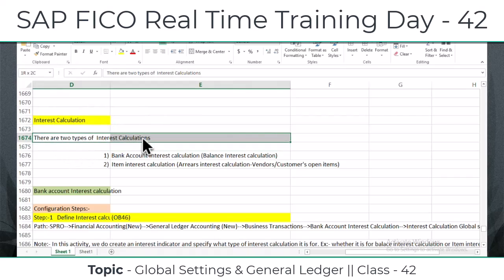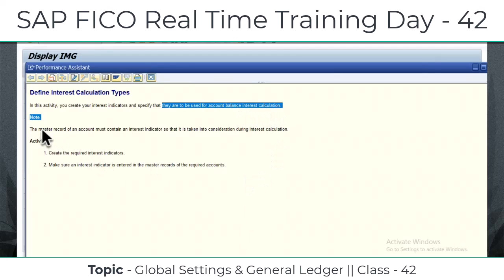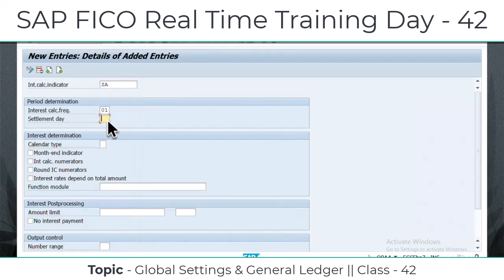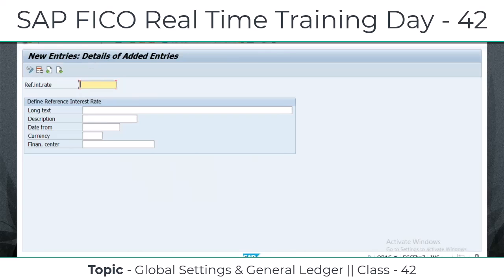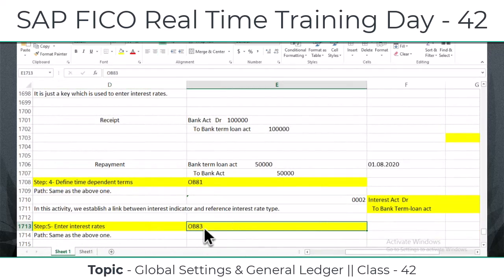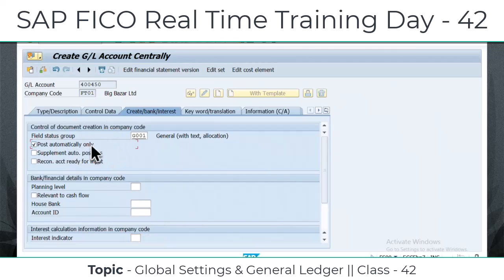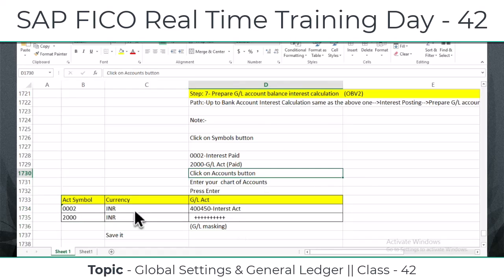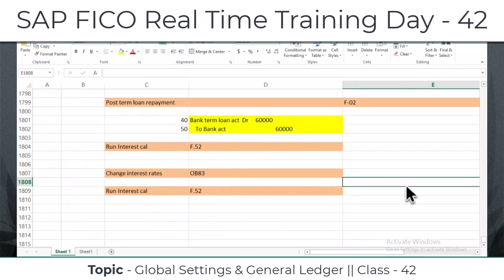SAP FICO Realtime Training Course Day 42 || Topic - General Ledger & Global Settings